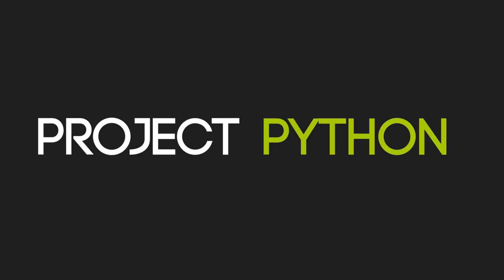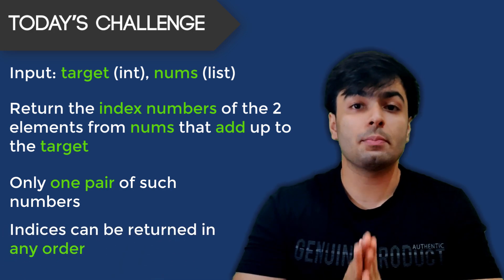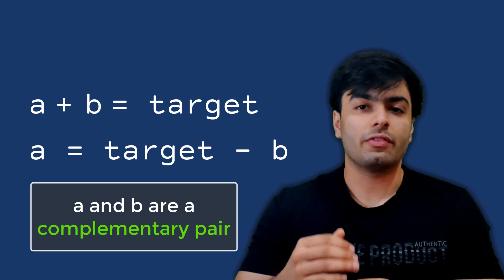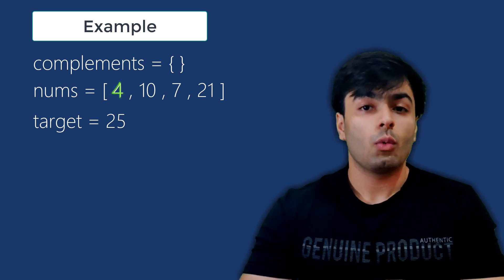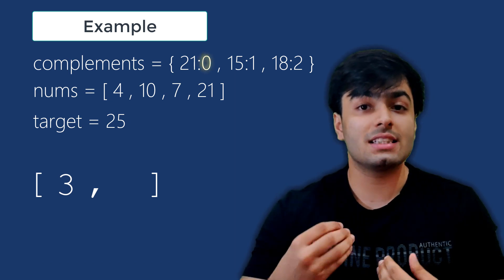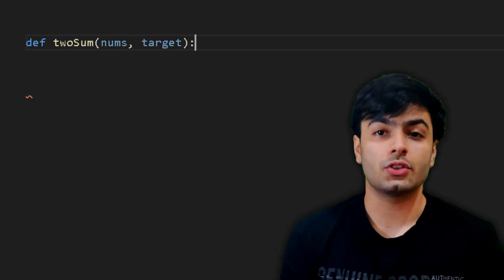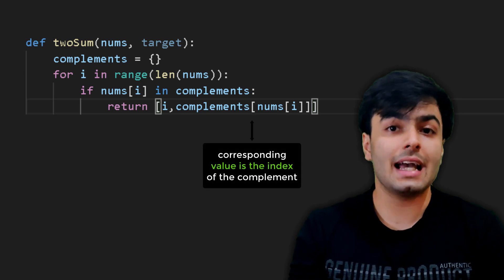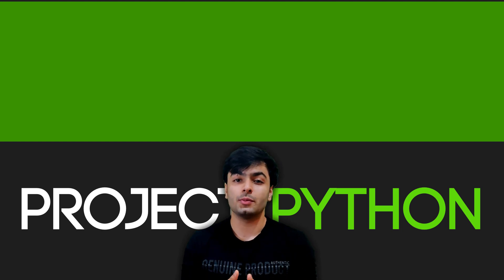LEETCODE TWO SUM EXPLAINED | Project Python | Dictionaries, Complementary pairs and more!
A quick lesson on how to solve the infamous Leetcode problem "Two Sum".

Project Python is a series in which I take on multiple coding challenges/problems, try to solve them and explain my learnings to you guys.